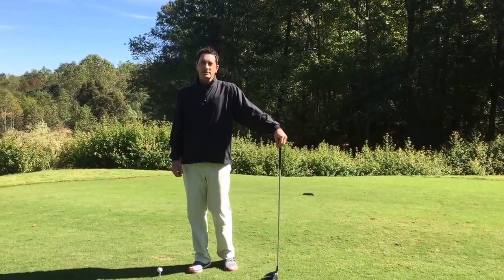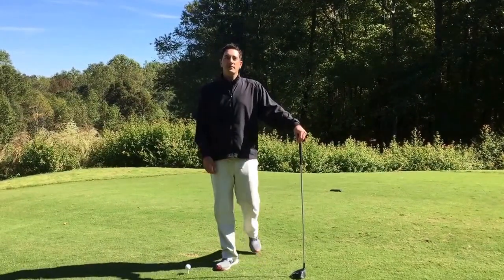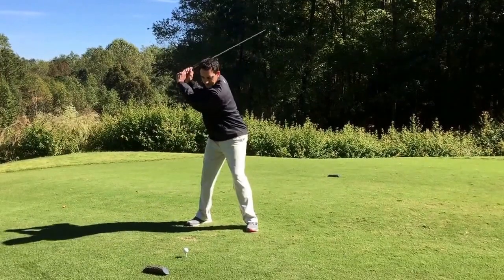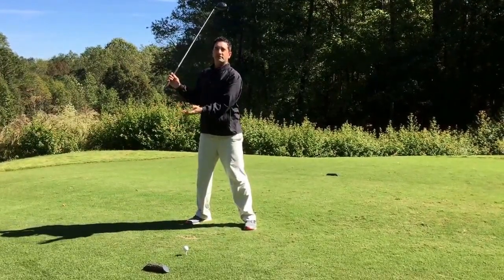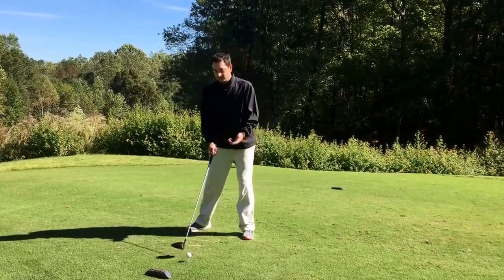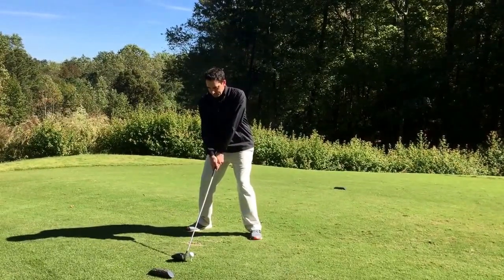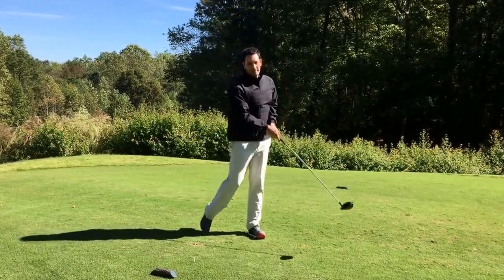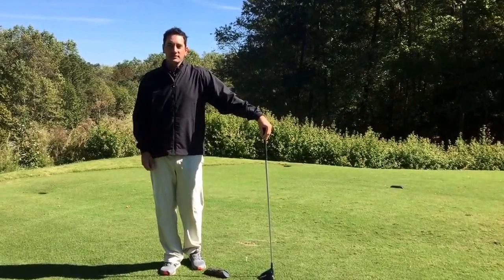Devils Ridge Video Tip from the Pro: How to gain 20 more yards on your drive